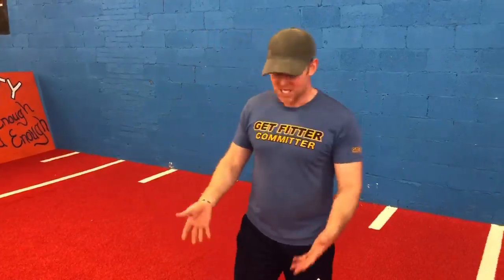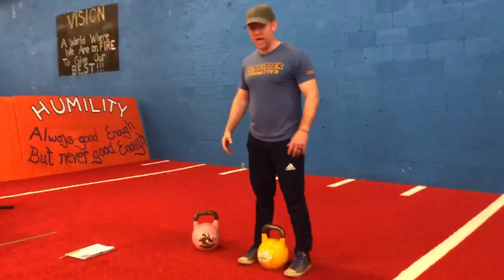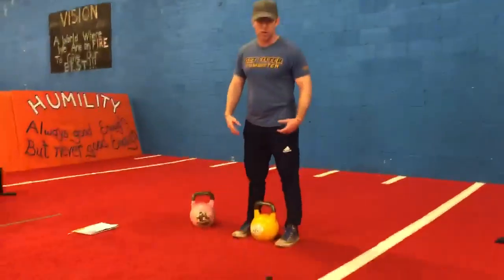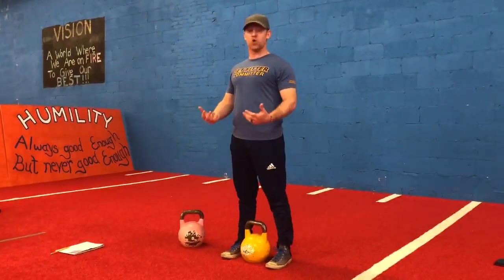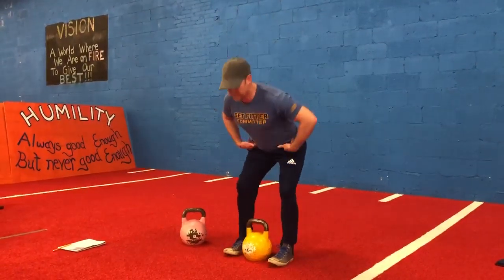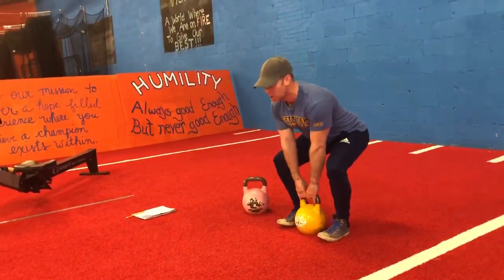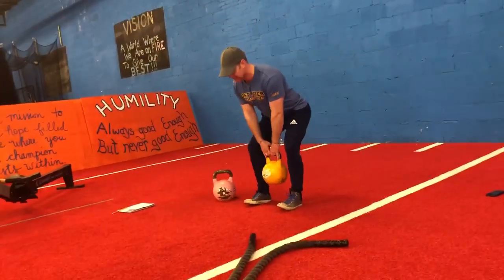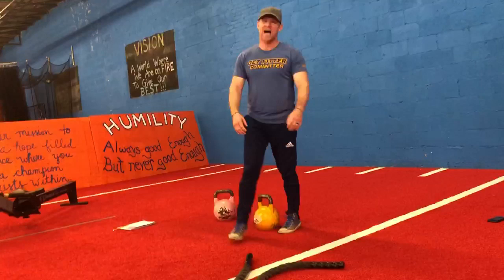How to do Kettlebell Deadlifts